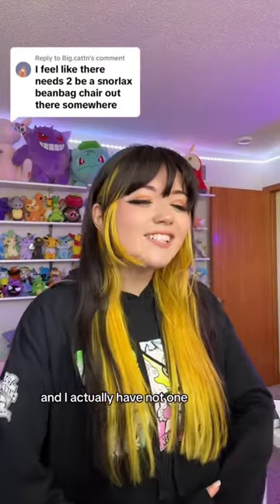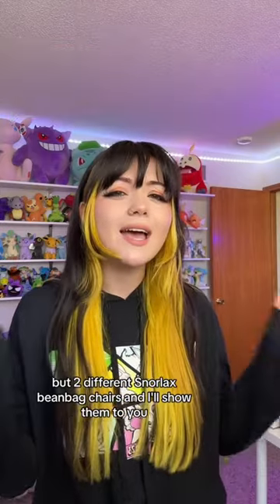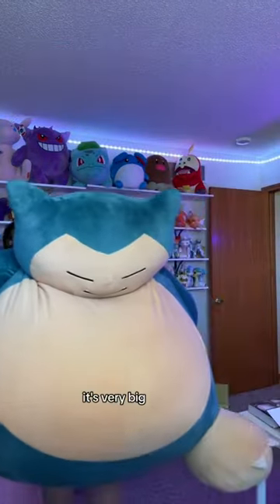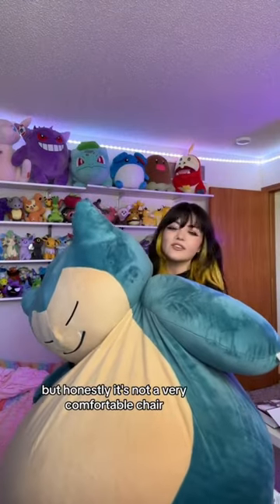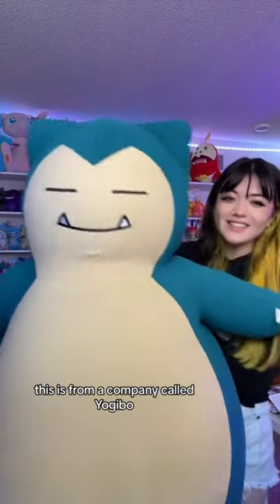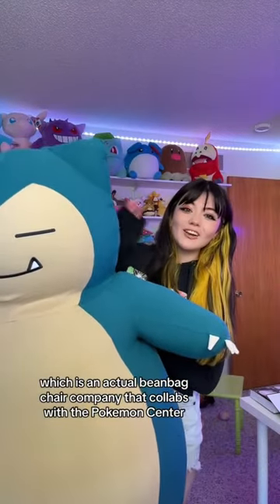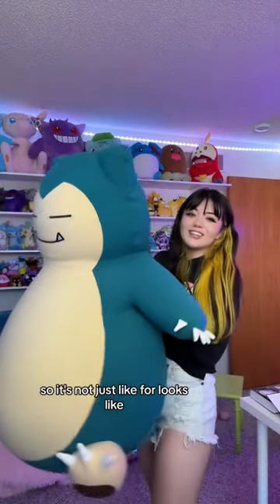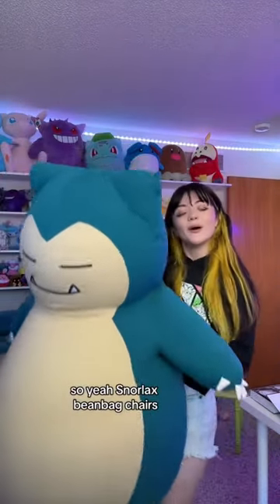Giant Snorlax beanbag chairs are the BEST to take naps on!! (Also i sprained my wrist at the end🥲)